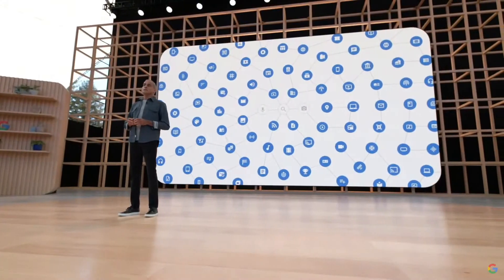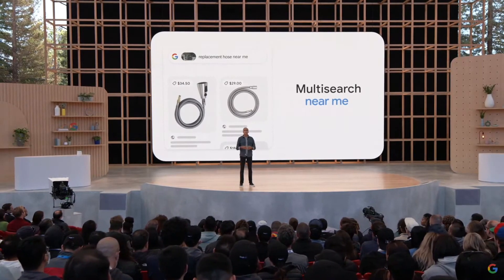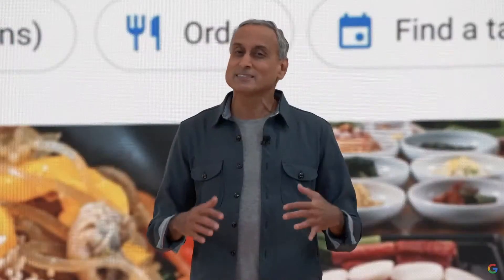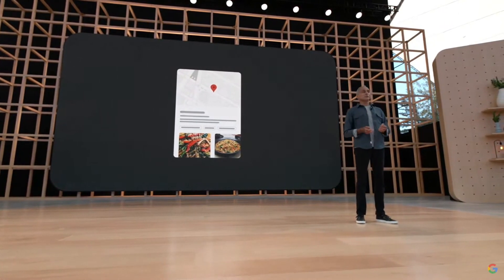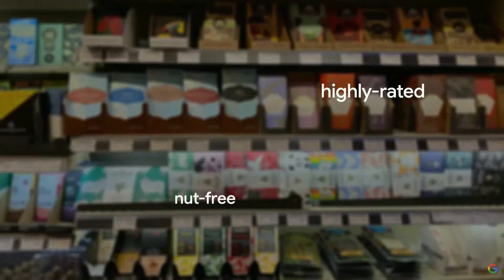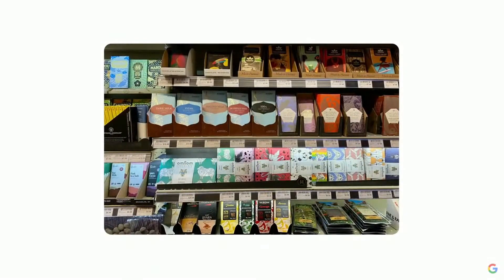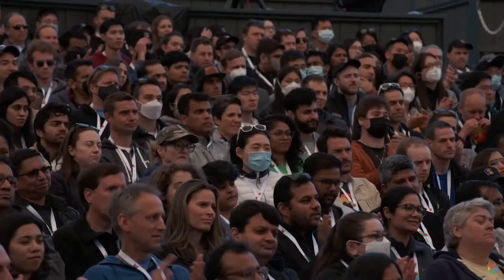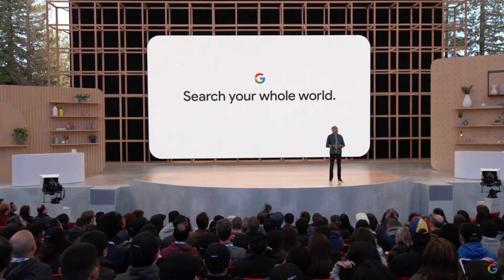Watch Google Reveal Multisearch Tech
At Google I/O 2022, the company unveils advancements in its search technology with a new feature called Multisearch.